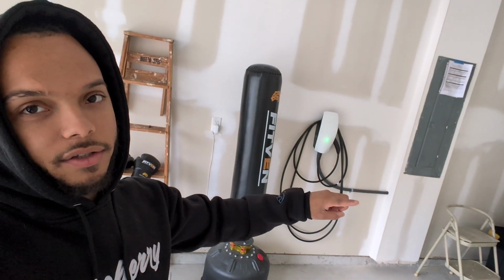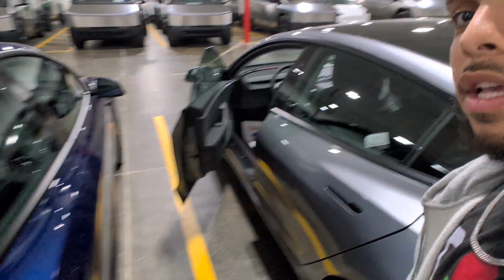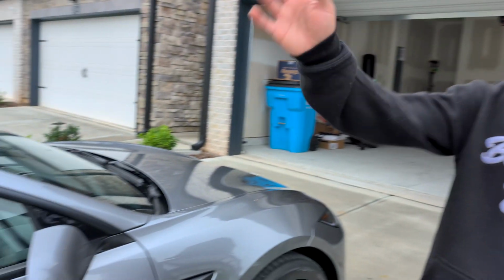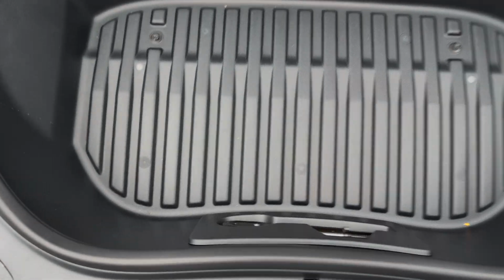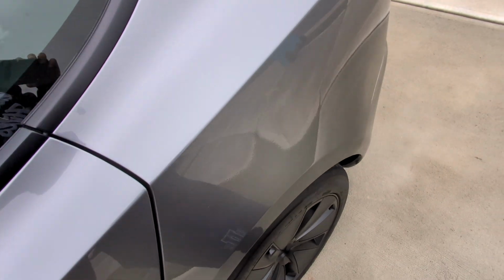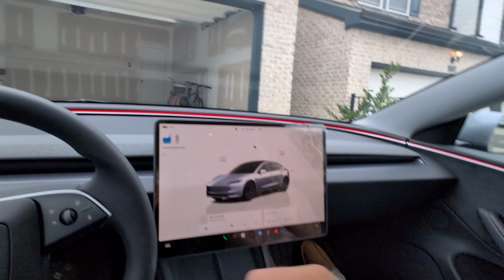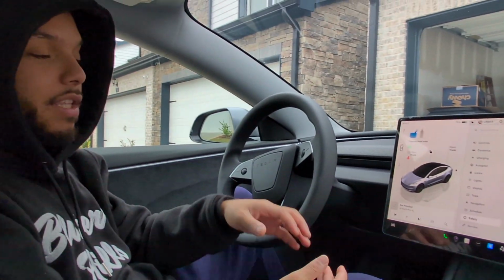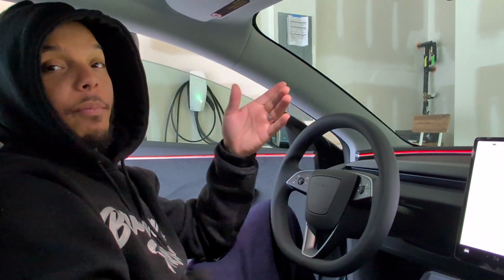Goodbye Subaru WRX, Hello Tesla Model 3!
After 2 years with my Subaru WRX, I finally made the switch to a 2025 Tesla Model 3 LR AWD! In this video, I'm showing off the Model 3, and my first impressions of going electric. Whether you’re a Subaru fan or curious about Tesla, join me for a deep dive into this big decision!